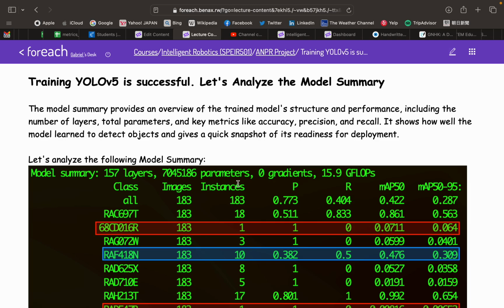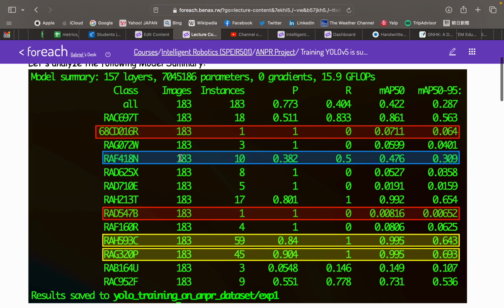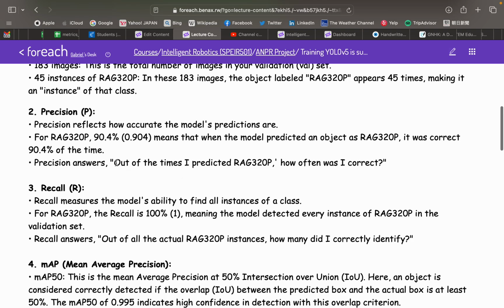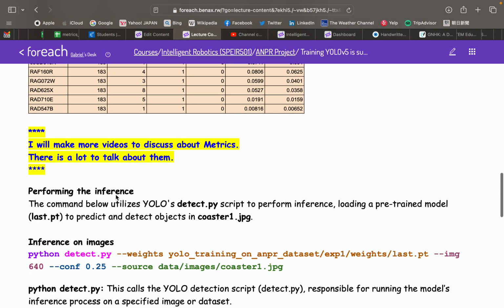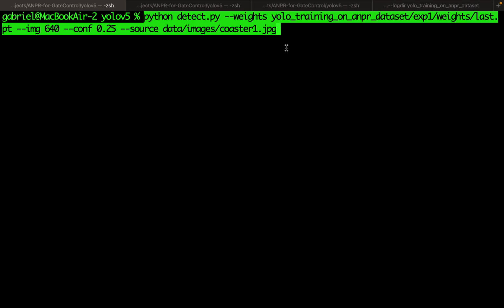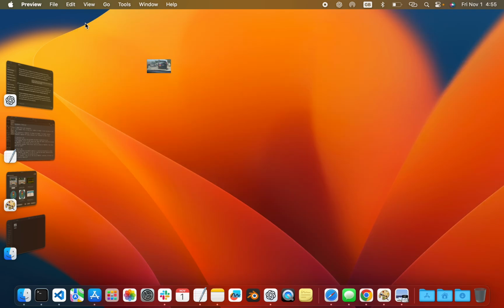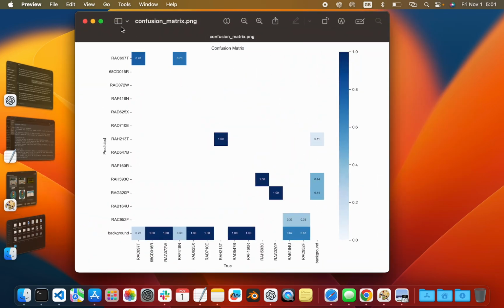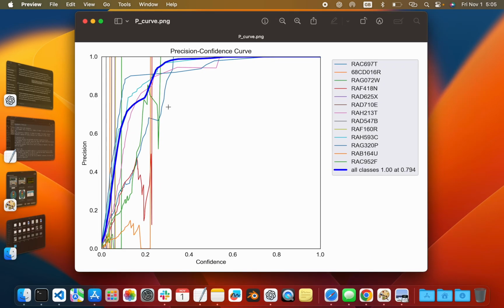AI Metrics Breakdown 📈📉📊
In this video, we analyze the YOLOv5 model summary with a focus on metrics critical for ANPR (Automatic Number Plate Recognition) tasks.

We explore how metrics like precision, recall, mAP50, and mAP50-95 measure the model’s detection accuracy and reliability.

Learn how to interpret these metrics and understand the model’s performance on individual classes.

We’ll also walk through setting up inference on images and videos with practical command-line parameters to optimize your results.